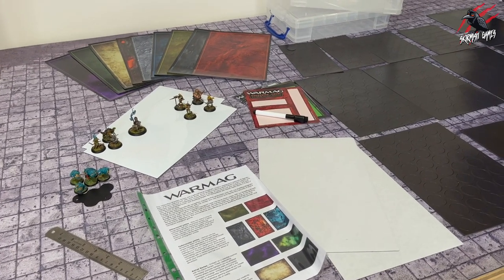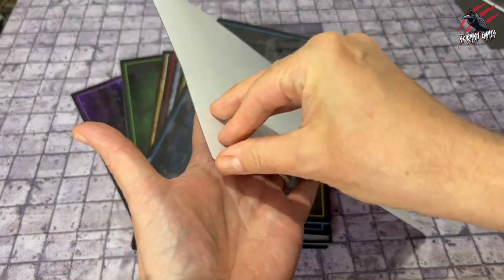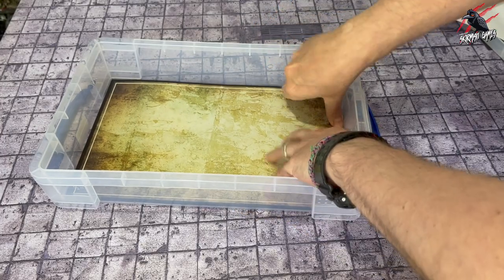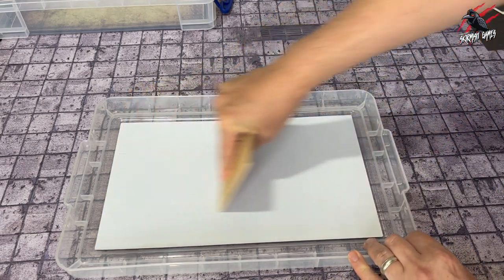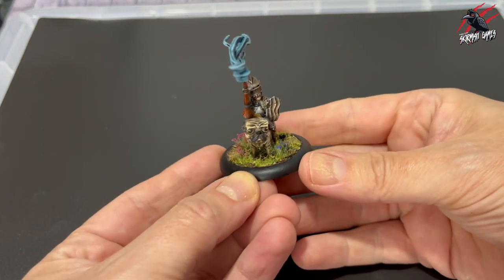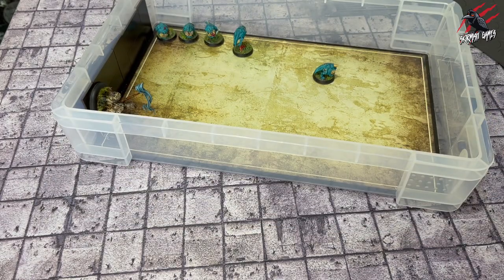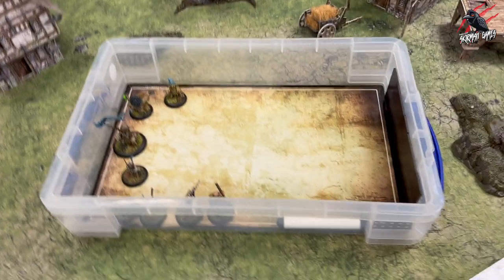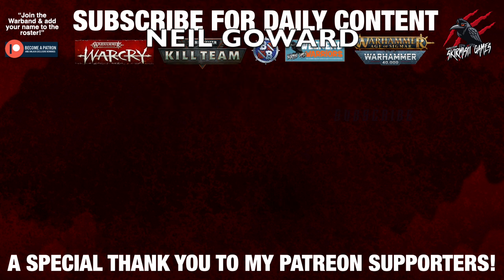QUICK EASY WAY TO MAGNETISE YOUR MINIATURES - Perfect To Store & Transport Warhammer & Other Minis